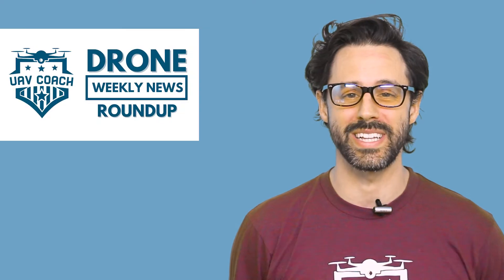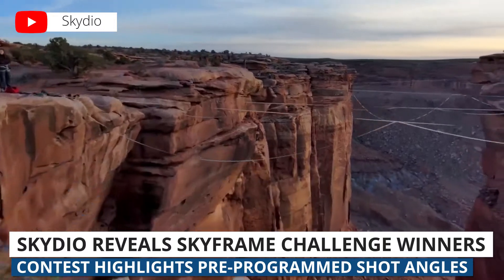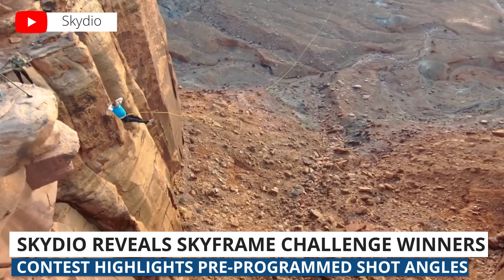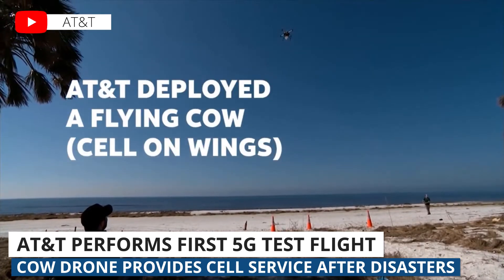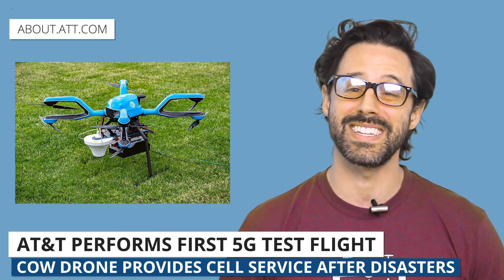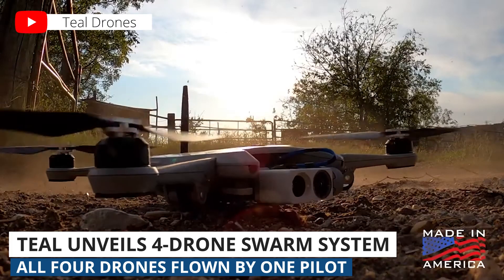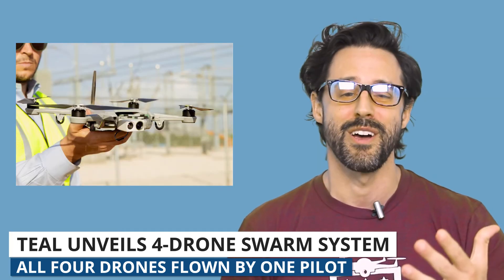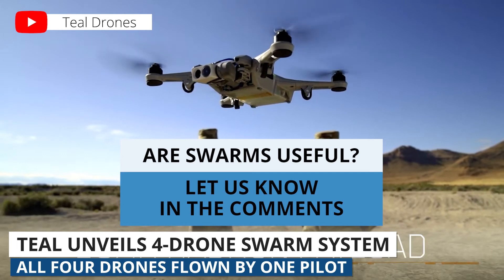Drone Weekly News Roundup: Skydio Contest Winners, AT&T COW Drones, Teal's 4-Drone Swarm System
This week we're sharing the winners of the @Skydio  KeyFrame contest. We'll also talk about what @ATT  is doing to upgrade their COW drones. And lastly, we're covering a new drone swarm from @TealDrones.

0:00​ B-Roll Footage & Introduction
0:16​ Skydio KeyFrame Contest Winners
1:01​ AT&T COW Drone Upgrade
1:46​ 4-Drone Swarm System from Teal